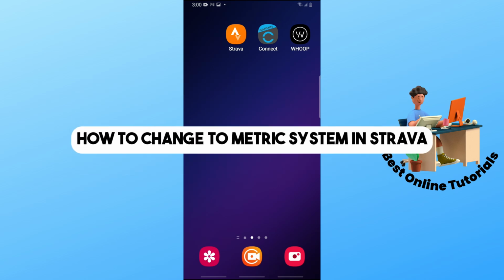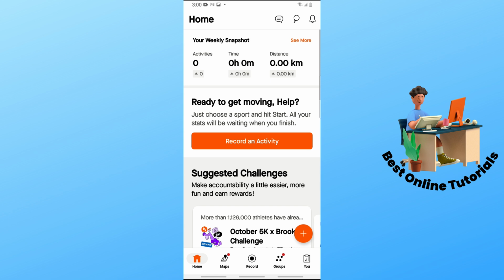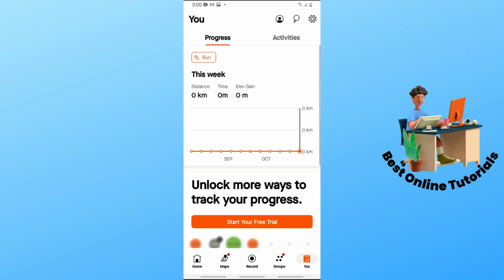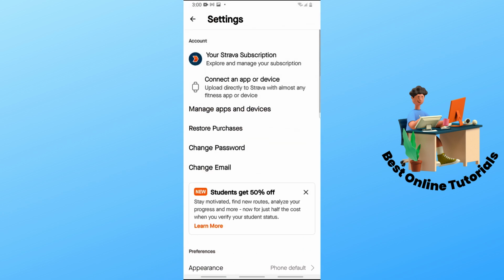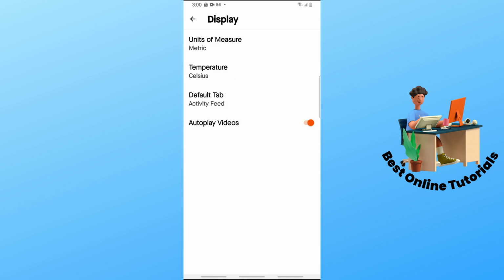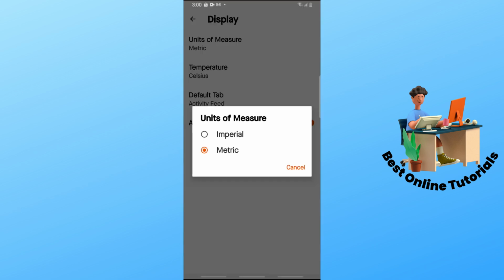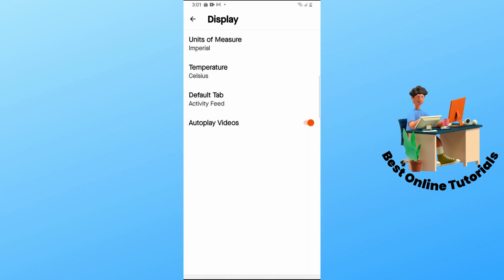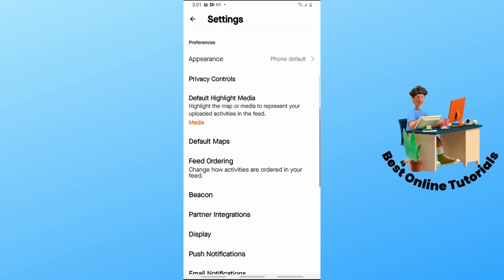How to change to metric system in Strava (Easy) 2025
How to change to metric system in Strava (Easy)

Want to switch to the metric system on Strava? Watch this quick and easy tutorial on how to change your settings in Strava to use kilometers instead of miles.